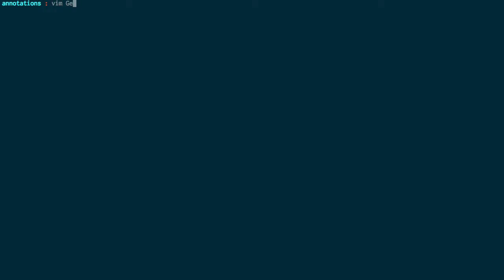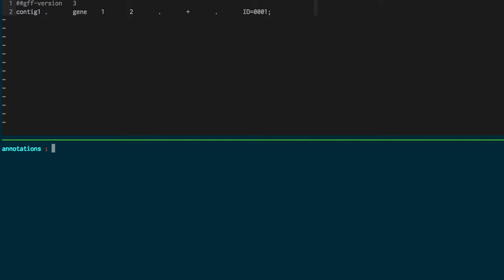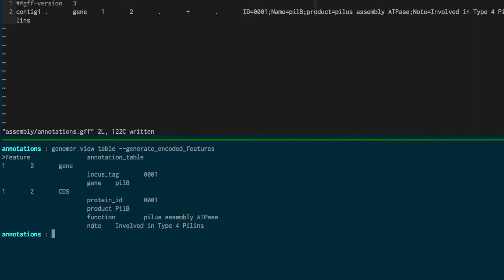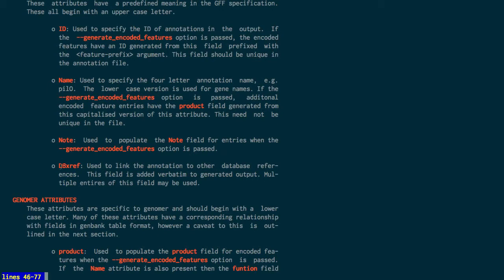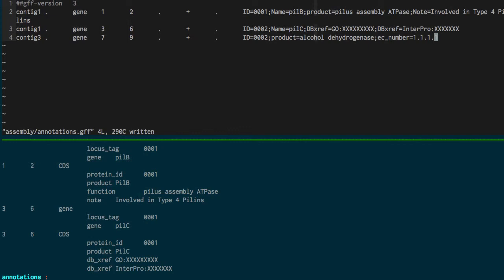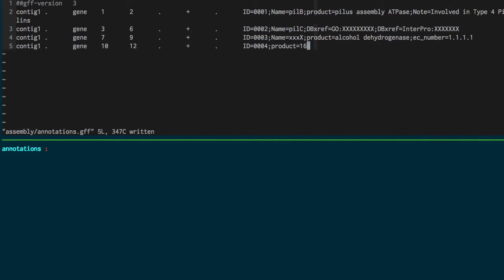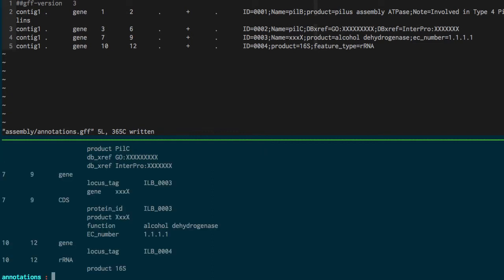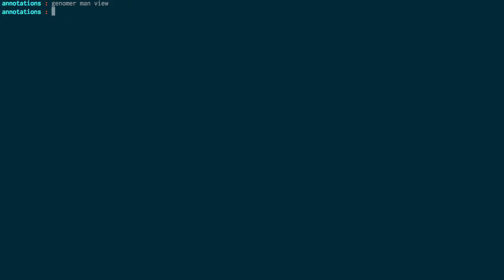Managing genome annotations with Genomer